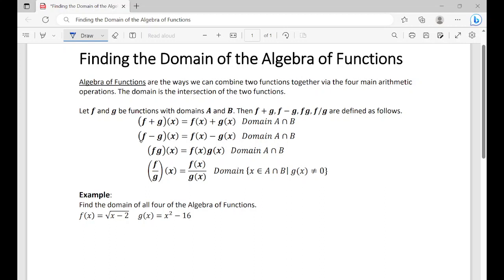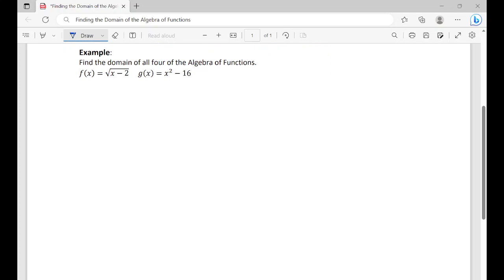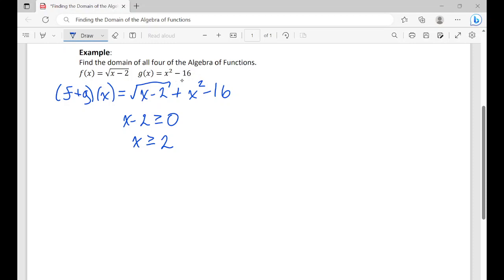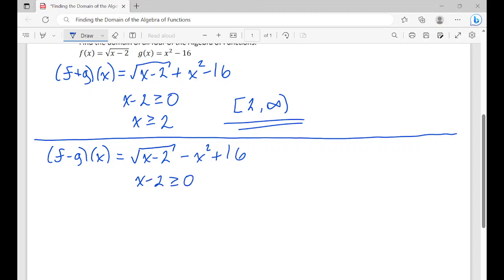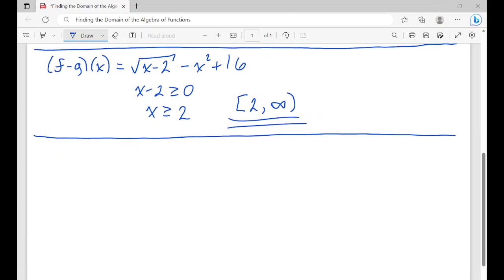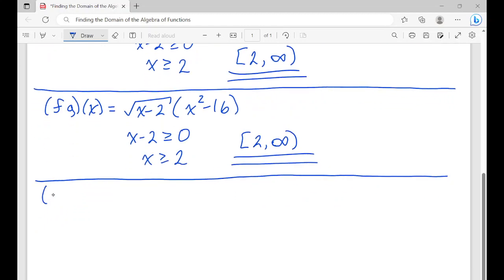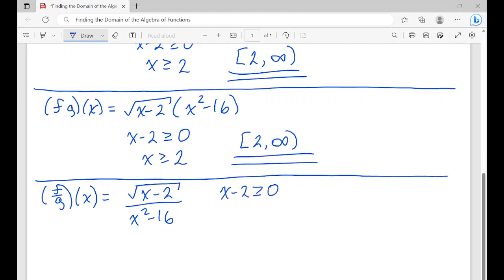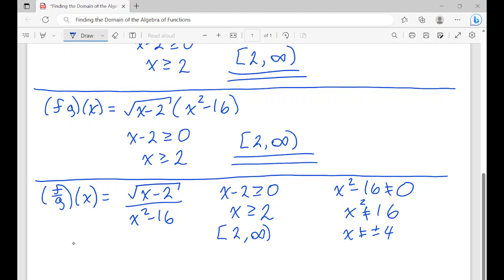Finding the Domain of the Algebra of Functions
A couple of examples showing how to find the domain of the Algebra of Functions.